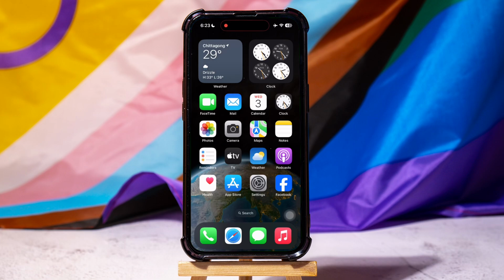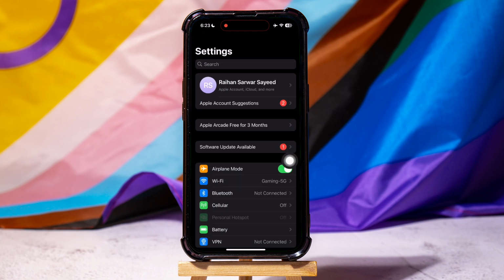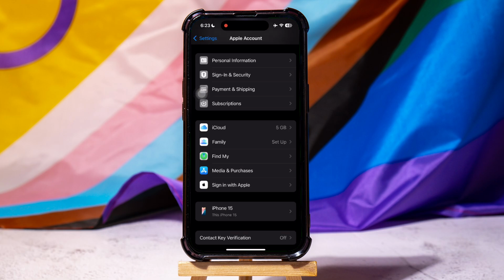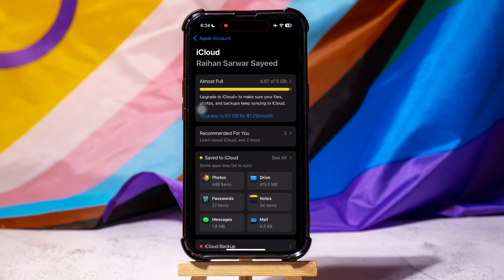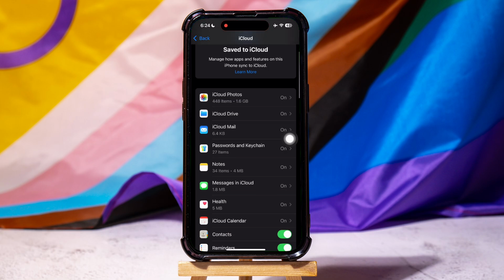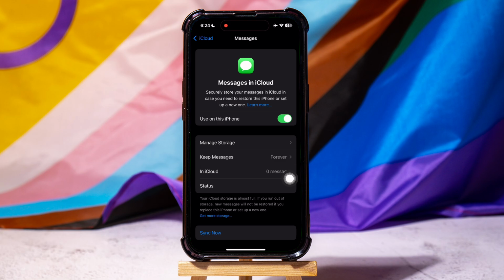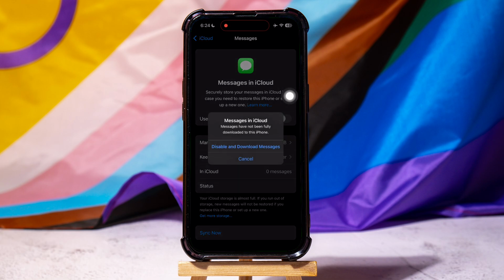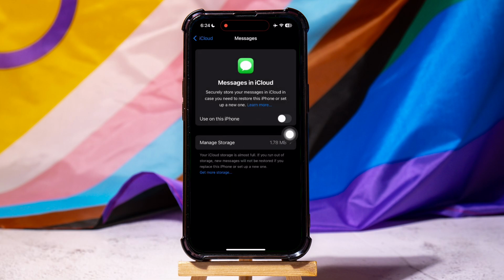How To Delete Messages From Icloud But Not iPhone 2026 (Step-By-Step Tutorial)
In this tutorial, I'll walk you through how to delete messages from iCloud but not iPhone, so you can free up cloud storage while keeping your texts on your device. You'll learn the exact steps to access your iCloud settings and remove messages from cloud backup without losing them locally on your phone. We'll cover both the iPhone settings method and what happens when you turn off Messages in iCloud sync. This process is helpful when you're running low on iCloud storage but want to preserve your important conversations on your device. By the end, you'll know exactly how to manage your message storage across iCloud and your iPhone independently.